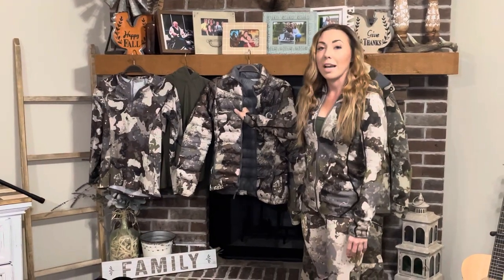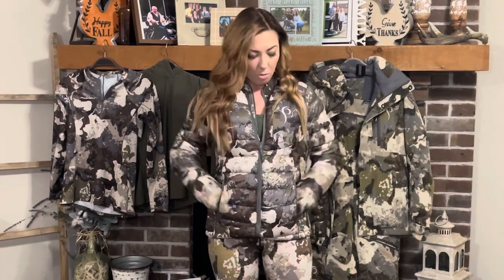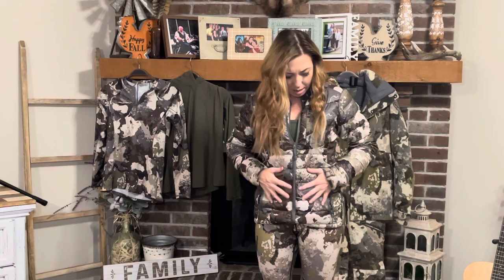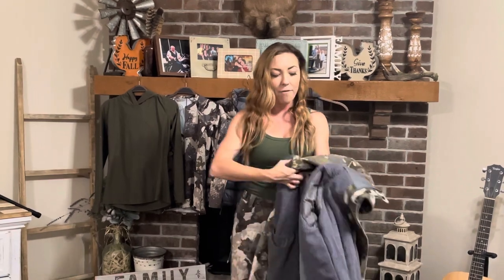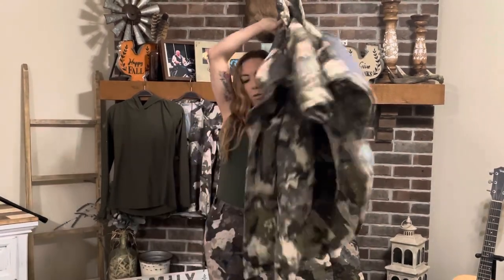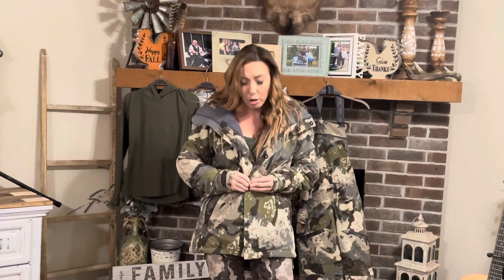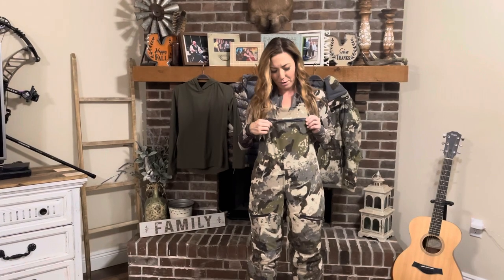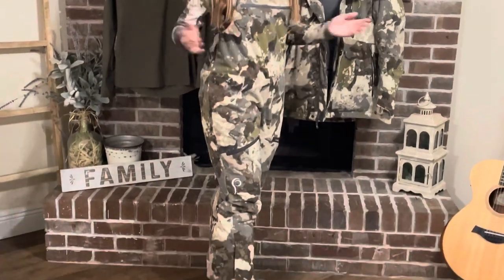Prois Review Part 2: Callaid Down, Greann Jacket NEW BIB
Brittnie’s Specs
Bust:
Hip:

CALLAID DOWN JACKET
Size: XS
I picked this size so I could wear this as a mid layer.

GREANN JACKET
Size: S
I sized up in this jacket so I could wear it over other layers intentionally.

GREANN BIB
Size XS
I think these bibs run a little lose which is good for layering so I would order true to size or a little smaller.